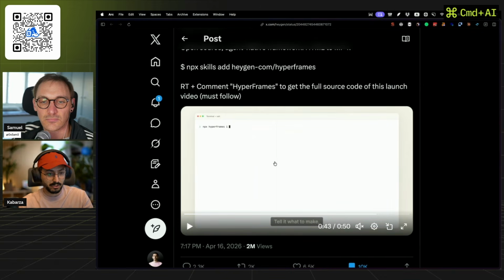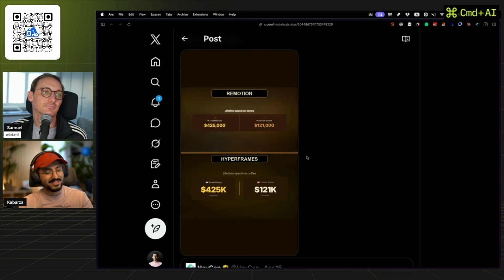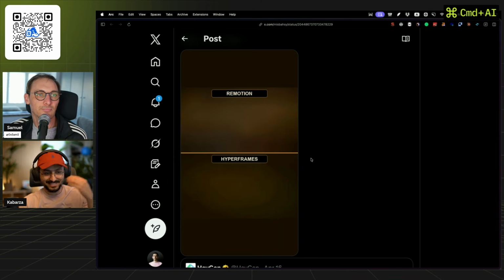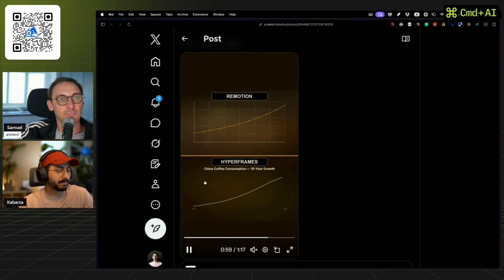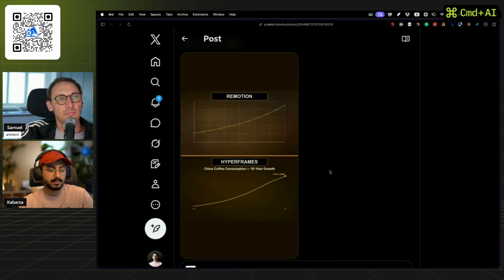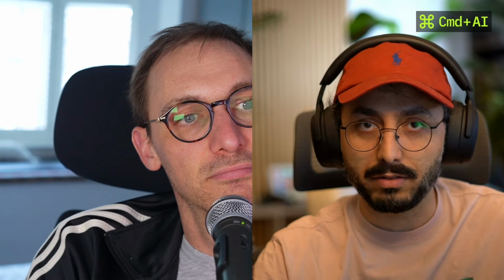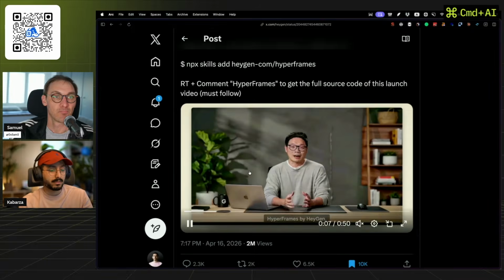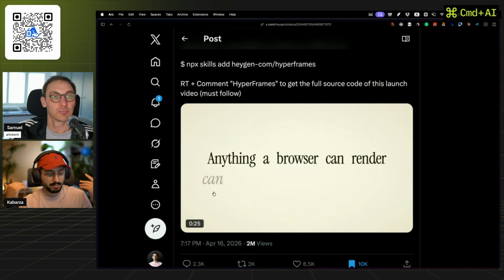HyperFrames is Coming for Remotion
Hyperframes by HeyGen is the new kid on the block when it comes to rendering motion graphics using web technologies. Under the hood, it uses GSAP, and the results are staggering when compared to Remotion.

TIMESTAMPS:
0:00 Intro